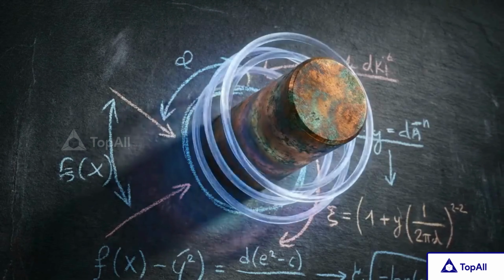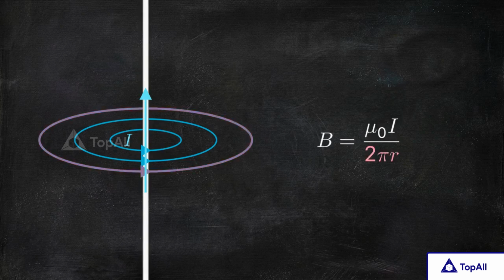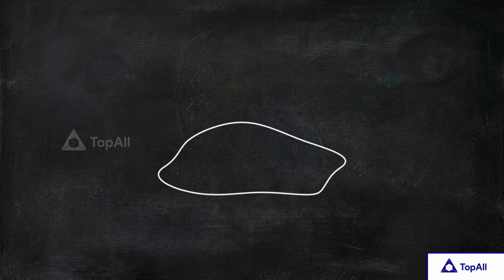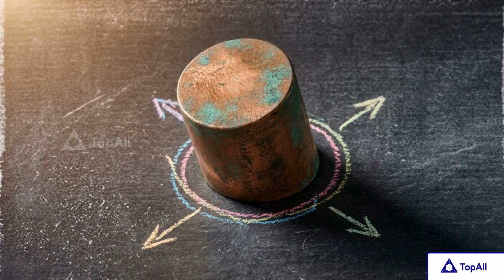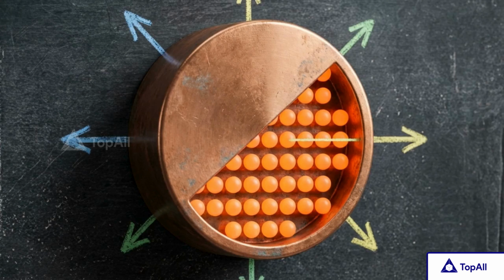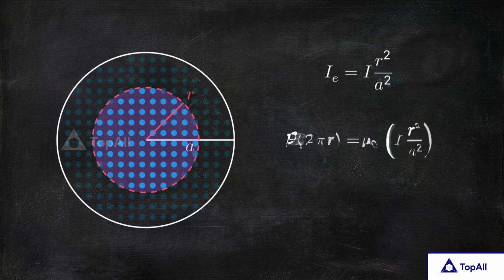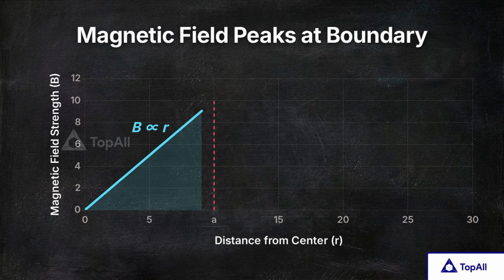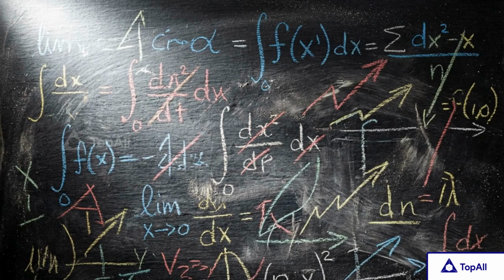Ampere’s Circuital Law | Class 12 Physics |Chapter 4 | Moving Charges and Magnetism!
Ampere's Circuital Law is a fundamental law of electromagnetism that relates the magnetic field around a current-carrying conductor to the current flowing through it. This concept is essential for solving problems related to magnetic fields and currents. For NEET and JEE students, understanding Ampere's Law will help in solving circuit-based questions efficiently. TopAll explains this law in a simple and student-friendly manner for better understanding and exam preparation.